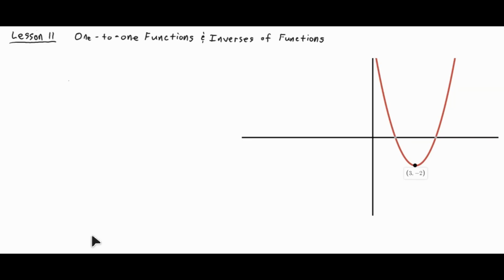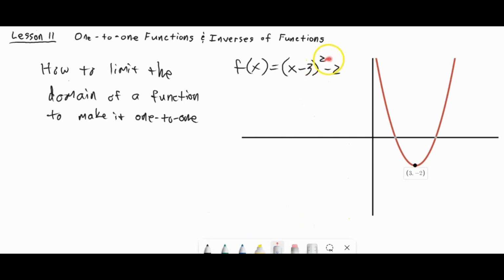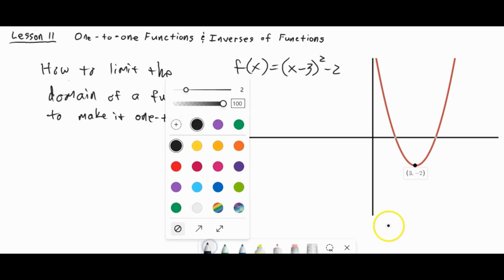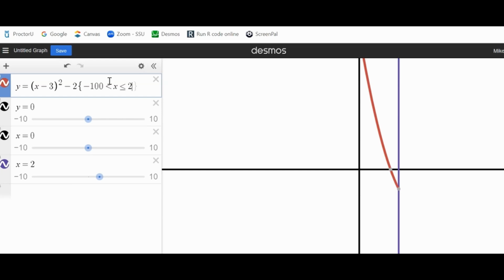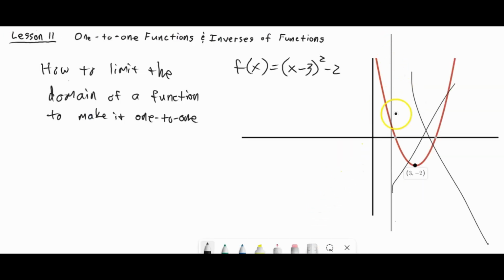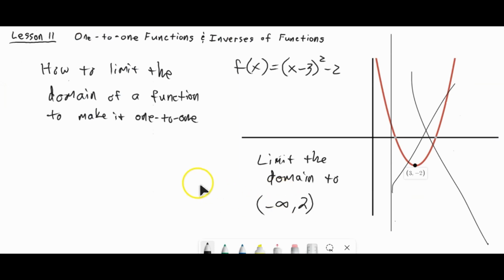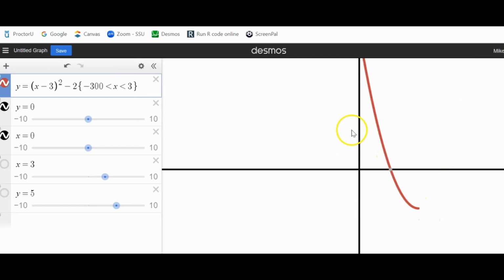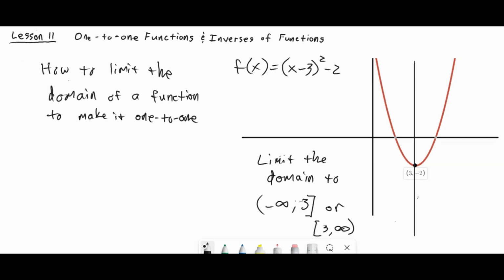College Algebra - Limiting the Domain to Make a Function One-to-One